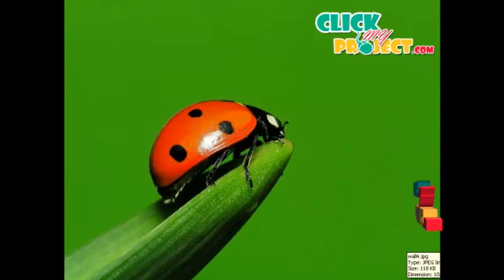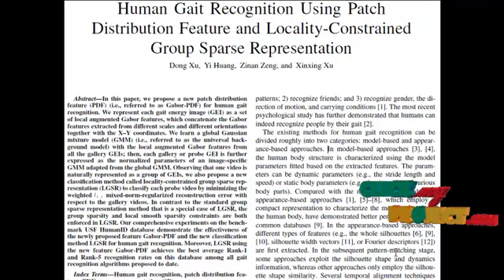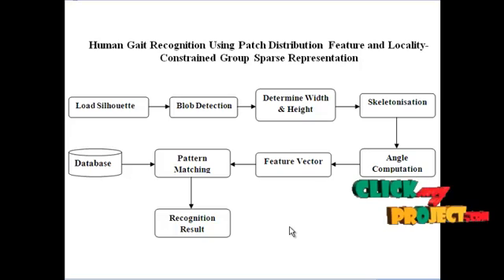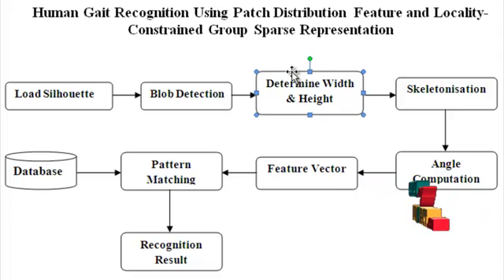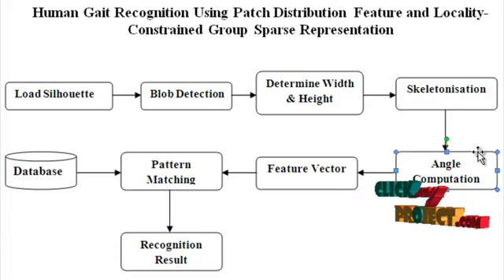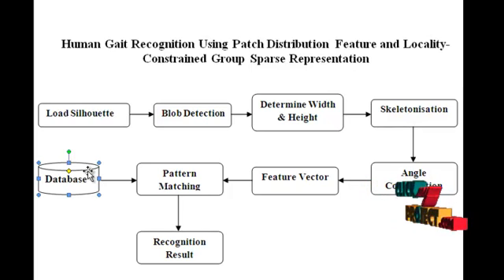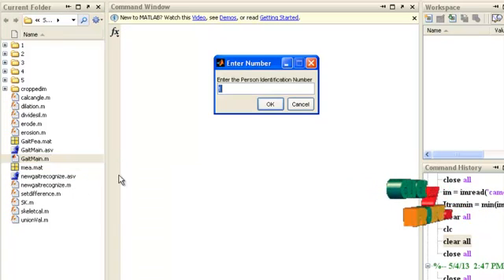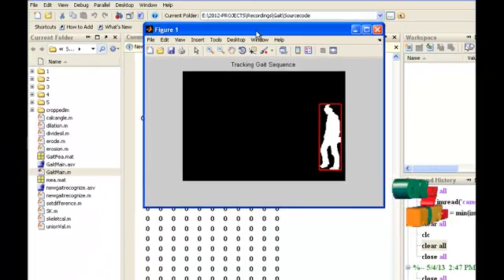Final Year Projects | Human Gait Recognition Using Patch Distribution Feature and Locality-Constr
Final Year Projects | Human Gait Recognition Using Patch Distribution Feature and Locality-Constrained Group Sparse Representation

Including Packages
* Complete Source Code
* Complete Documentation
* Complete Presentation Slides
* Flow Diagram
* Database File
* Screenshots
* Execution Procedure
* Readme File
* Addons
* Video Tutorials
* Supporting Softwares

Specialization
* 24/7 Support
* Ticketing System
* Voice Conference
* Video On Demand *
* Remote Connectivity *
* Code Customization **
* Document Customization **